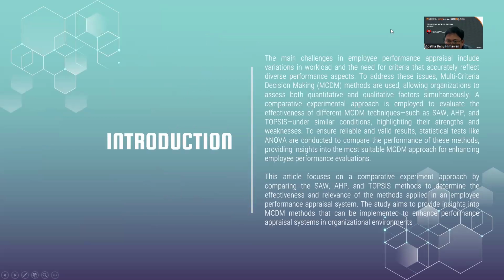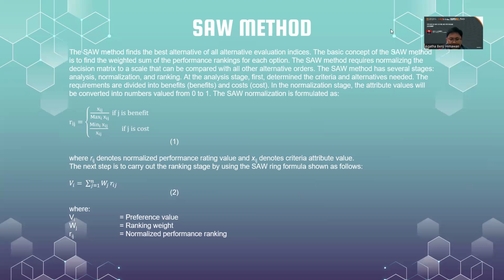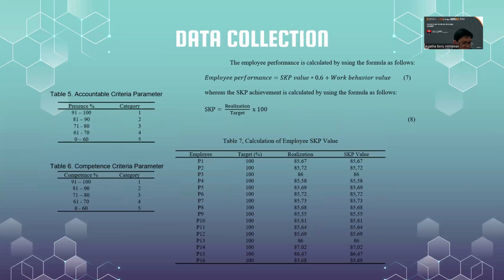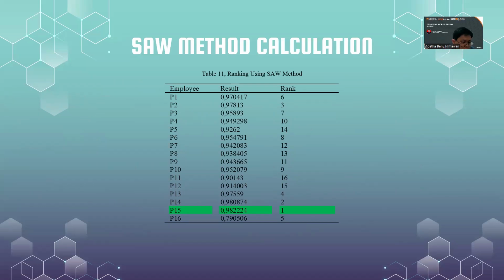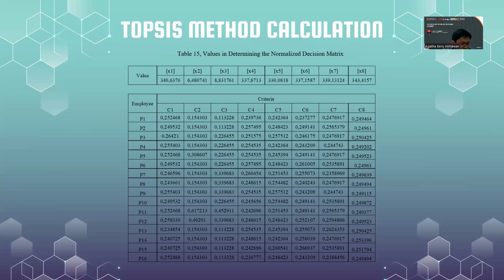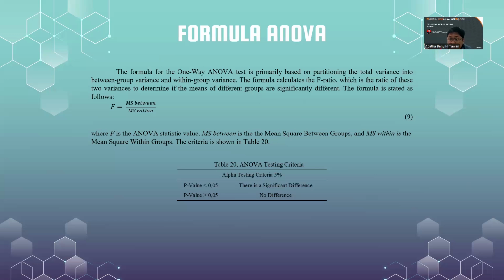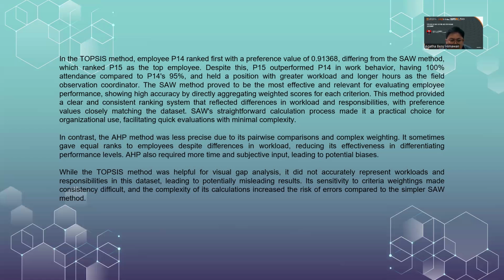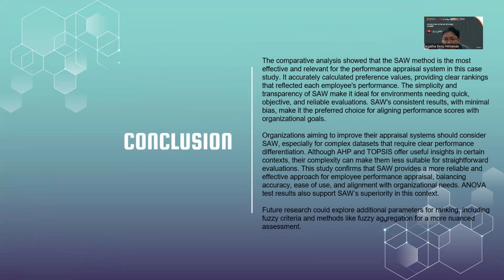Determining Effective & Relevant Employee Performance Using the Additive Weighting, AHP, and TOPSIS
Authors: Agatha Beny Himawan, Rinta Kridalukmana, Toni Prahasto (IJEECS 39877)
Determining the Most Effective and Relevant Employee Performance Assessment Method Using the Simple Additive Weighting, AHP, and TOPSIS Methods

This study aims to determine a more effective and relevant employee performance assessment method for Sorong Global Atmospheric Watch Station by comparing Simple Additive Weighting, Analytical Hierarchy Process, and Technique for Order Preference Similarity to an Ideal Solution. The performance evaluation process was conducted for 16 employees using input data including employee data, employee work behavior scores, and employee work target data. The criteria for assessing the best employee include service, accountability, competence, harmony, loyalty, adaptability, collaboration, and meeting employee work targets. The output of the performance assessment is preference scores or rankings. The SAW method provides the most accurate and relevant employee performance assessment results compared to AHP and TOPSIS. The AHP method yields less precise rankings as some employees were ranked equally despite having significantly different workloads. While TOPSIS ranks employees differently than their actual relative workloads. By implementing the SAW method in an employee performance information system, the assessment process becomes faster, more professional, objective, transparent, and credible in evaluating the 16 employees across critical criteria like service, accountability, competence, and work target achievement. Therefore, the SAW method emerges as the more effective approach to aligning employee performance scores with their roles and responsibilities.